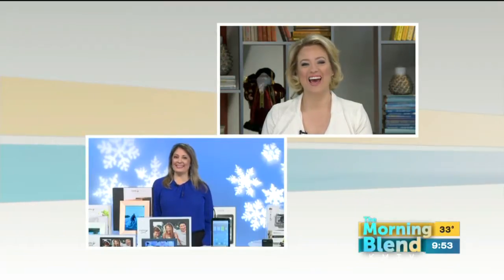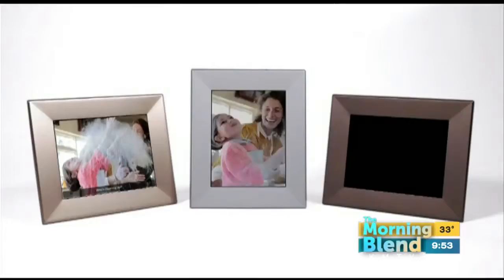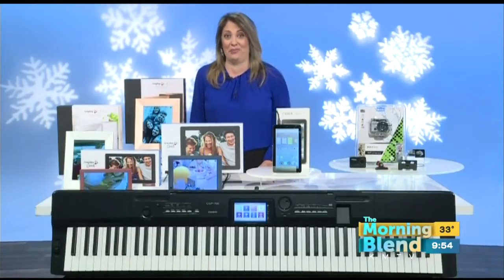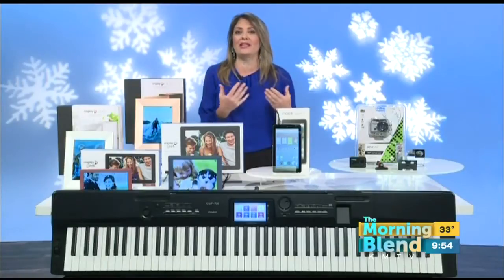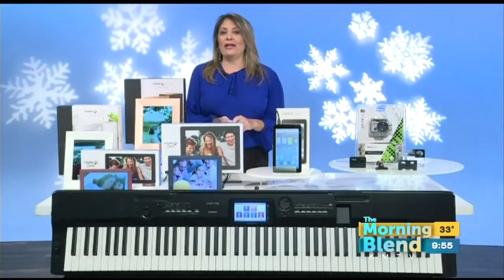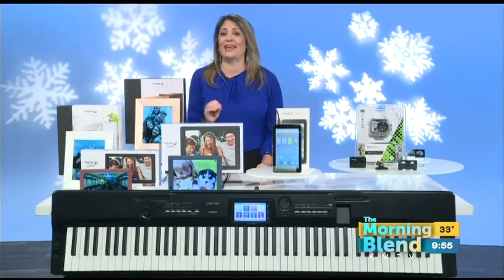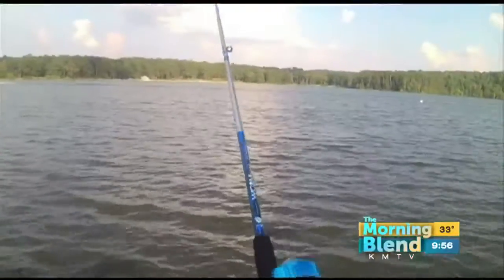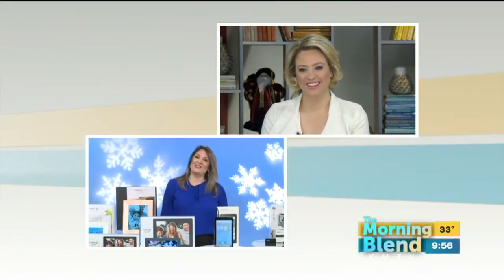High-Tech Holidays!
Holiday season is upon us, and technology and gadgets are front and center on a lot of wish lists. This year more us will be shopping for the most awesome, innovative and just plain cool technology toys.   So what should we look out for?   Technology expert and self-proclaimed “gadget geek” Jamie Sorcher is here to fill us in.